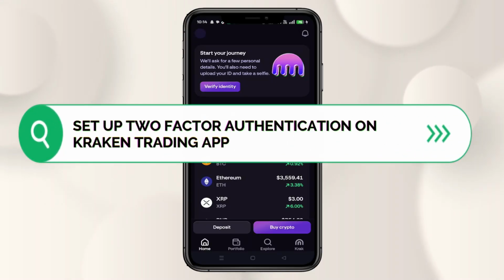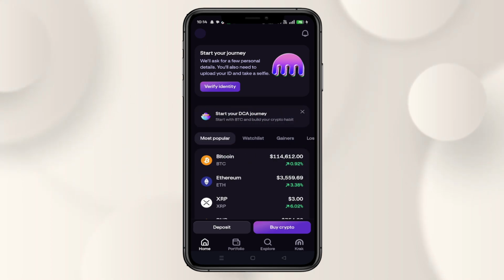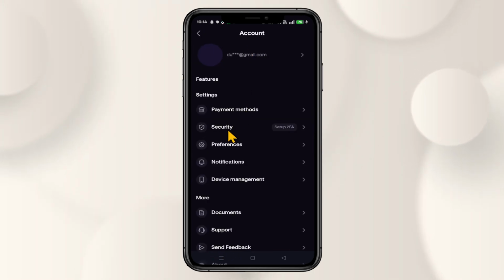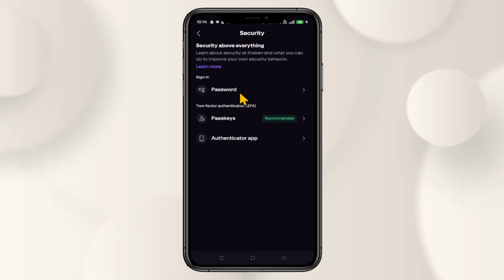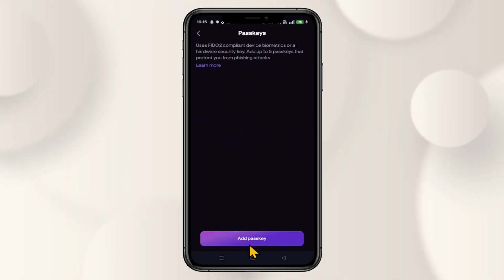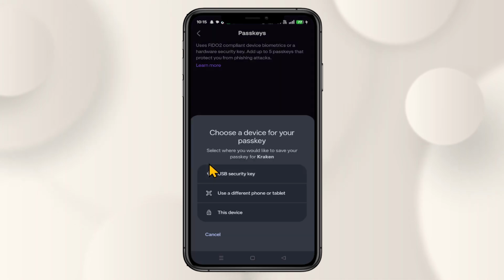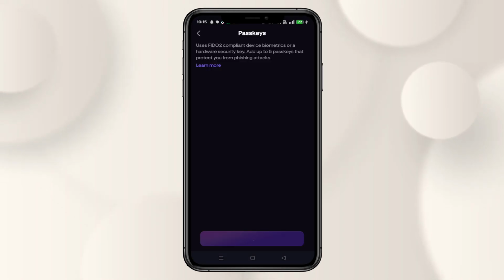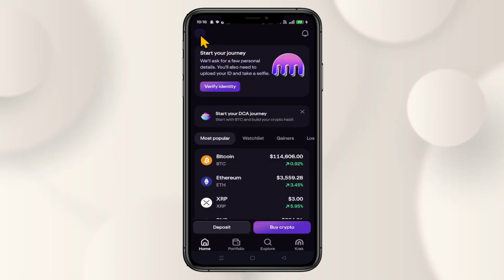How to Set Up 2FA in Kraken App 2025?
Enabling 2FA ensures only you can access your Kraken crypto account, even if someone gets your password.

💬 Got stuck setting it up? Ask your questions in the comments!